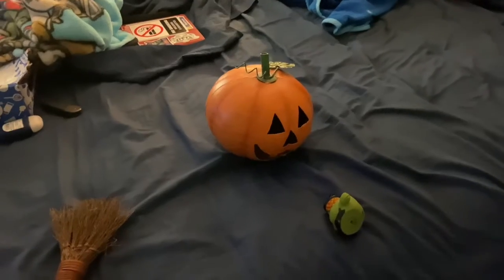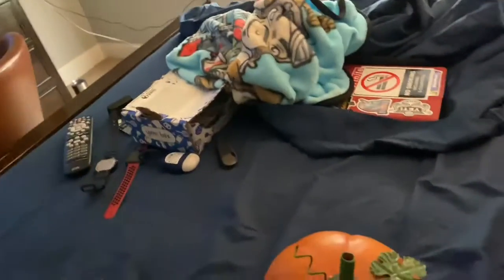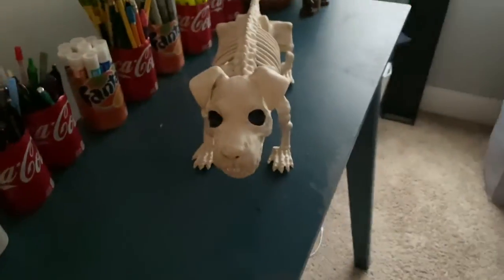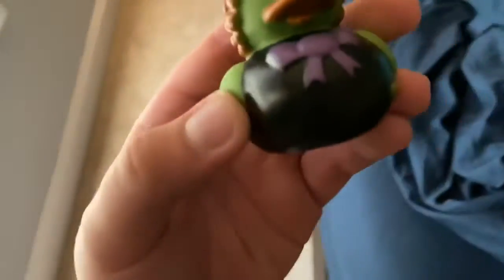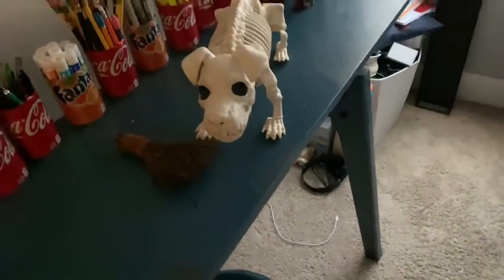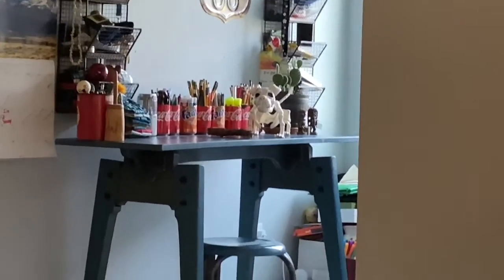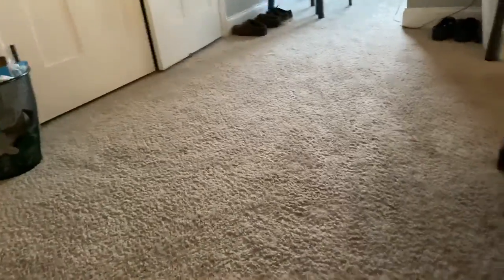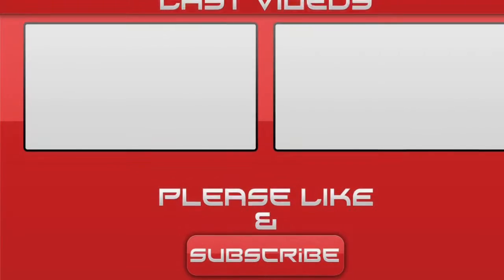Decorating for Halloween over 2 Months early!!!